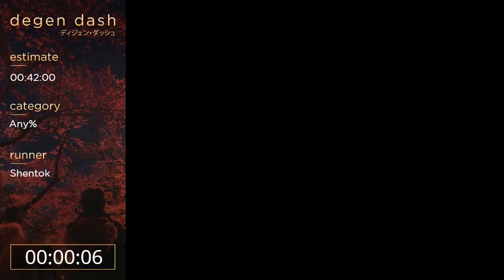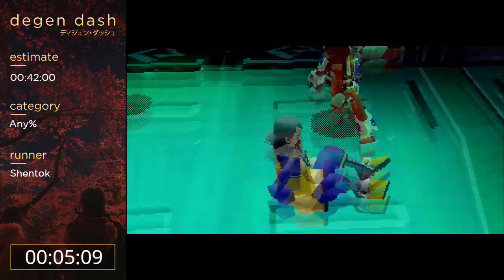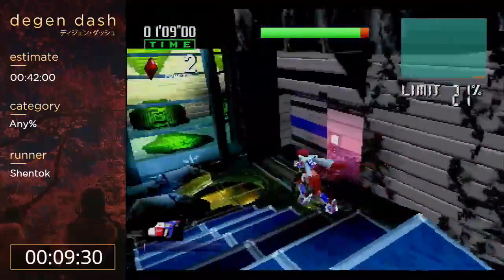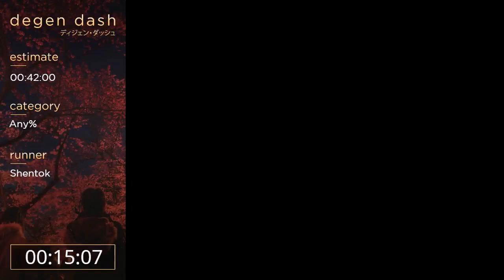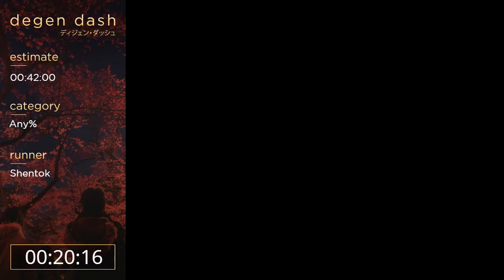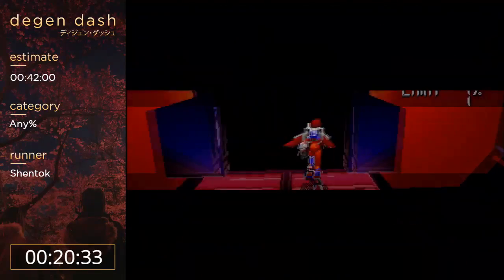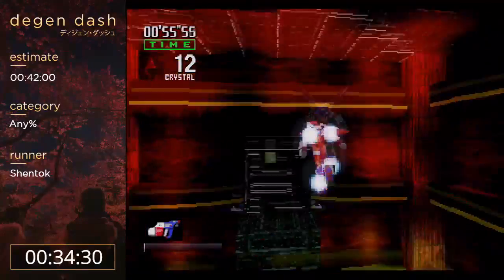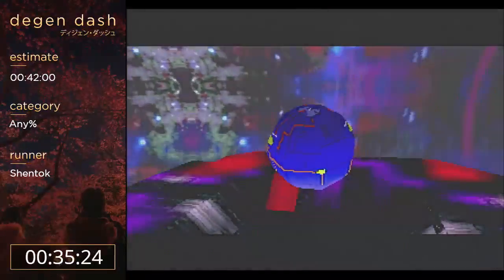Burning Rangers - Any% by Shentok - Degen Dash II